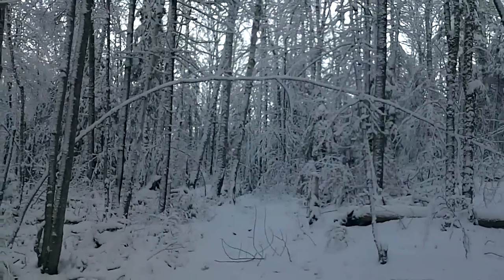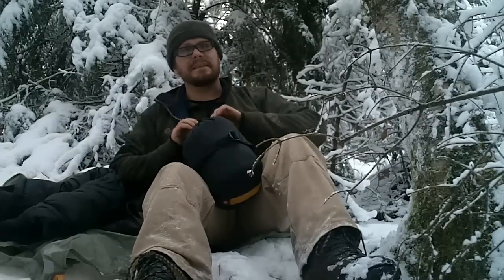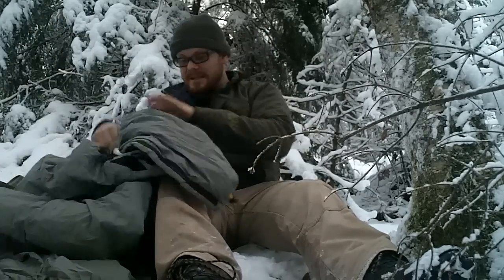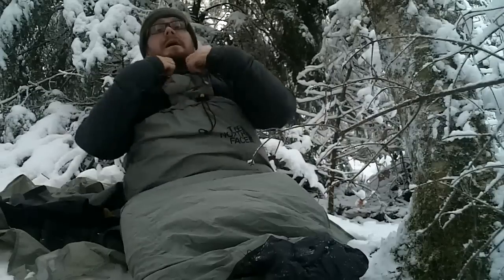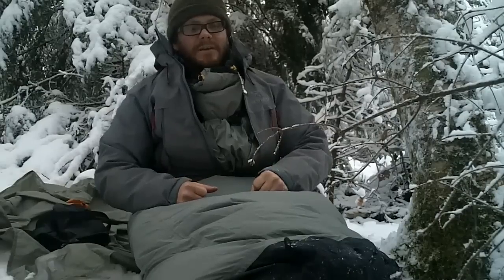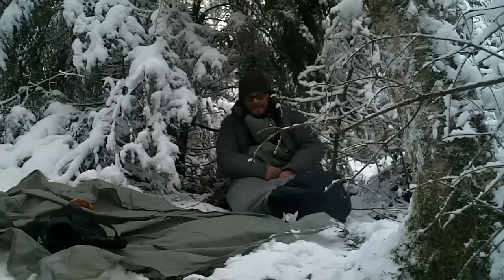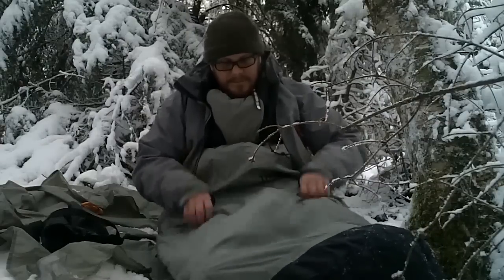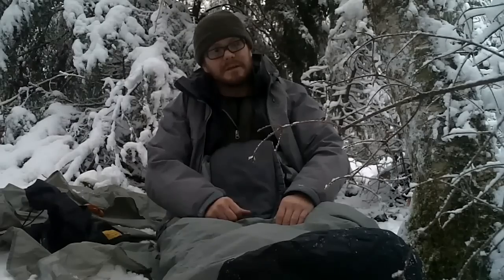The North Face: Elephant Foot A trailside review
The North Face: Elephant Foot